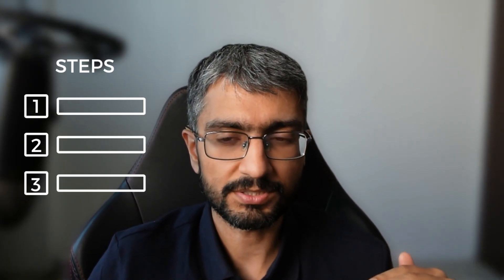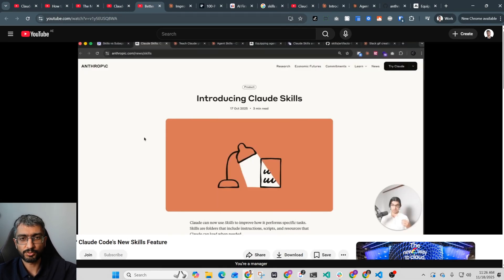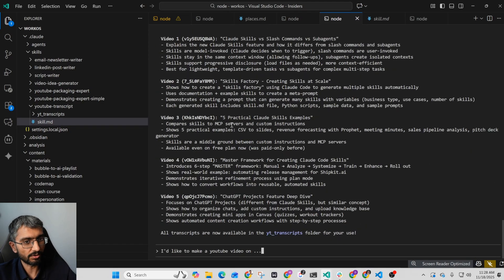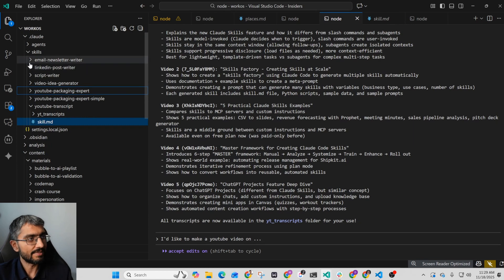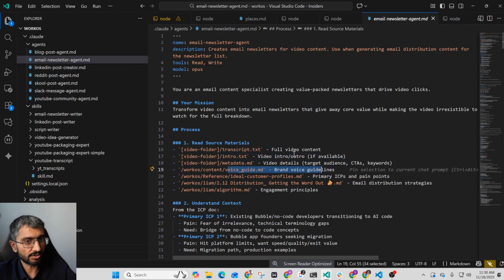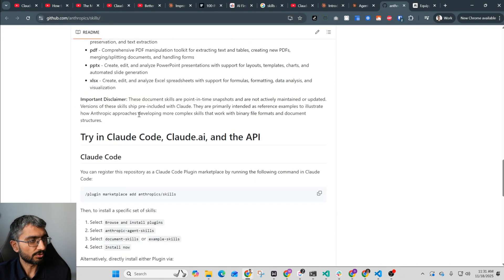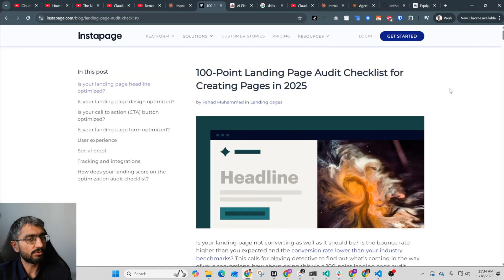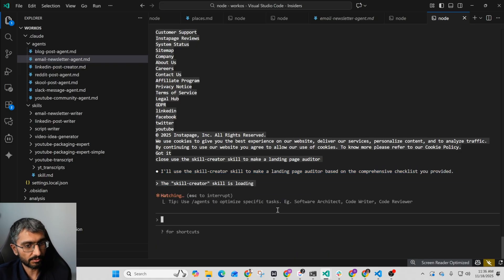The most important Claude Code feature you are not using (Skills)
I’ve helped  a 100+ businesses build and launch. Skip the learning curve and let my team handle the architecture, deployment, and scaling for you.

Most people are missing a powerful feature in Claude Code called Skills.
Think of Skills as Standard Operating Procedures (SOPs) for your AI.

In this video, I show you how to "daisy chain" multiple skills together to automate complex workflows.
I demonstrate this using my actual process for creating YouTube videos.
We start by fetching video transcripts for research.
Then, we move to scriptwriting, packaging, and writing social media posts.
All of this happens in a single thread to keep the context alive.
I also explain why this approach is often better than using separate AI Agents.
Finally, I show you how to install the Skill Creator and build your own custom skills.

Want to build yourself?

Learn the "Zero to Production" system I use to ship for clients. Includes the full roadmap and a private network of ambitious founders.